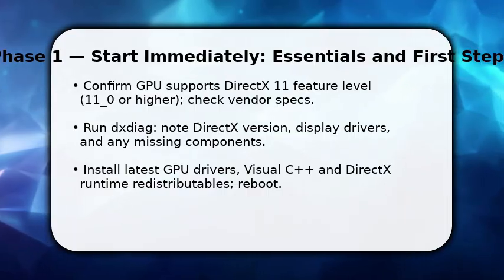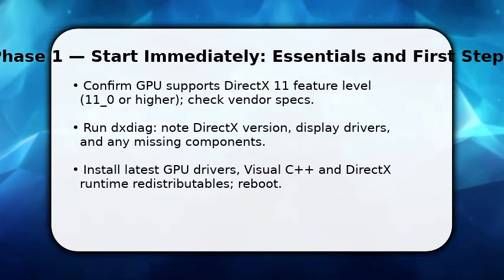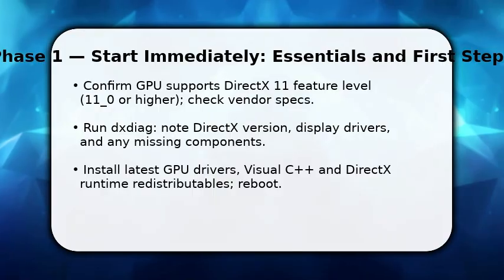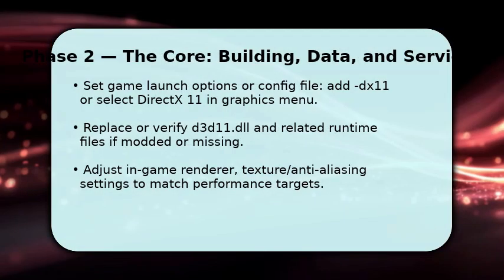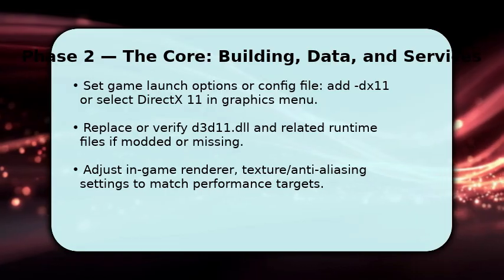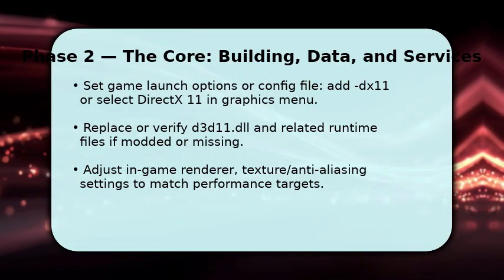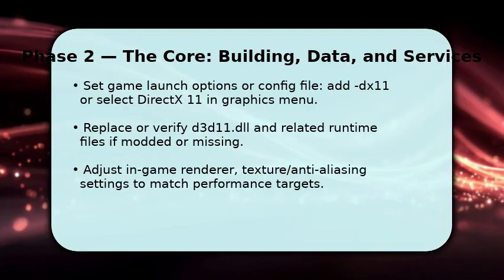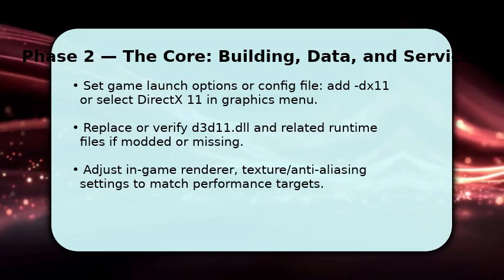How to Use Directx 11 on Games - Easy Guide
How to Use Directx 11 on Games - Easy Guide | 🔒 Surfshark VPN Deal — Stay private and secure. $1.99/mo + 3 Months Free ▸

Dive into the world of gaming enhancement as we unravel how to implement DirectX 11 in your favorite games. This easy guide is perfect for both beginners and seasoned gamers looking to boost their visual experience with advanced graphics settings.

DirectX 11, gaming improvement, graphics enhancement, game development tutorial, visual effects DirectX